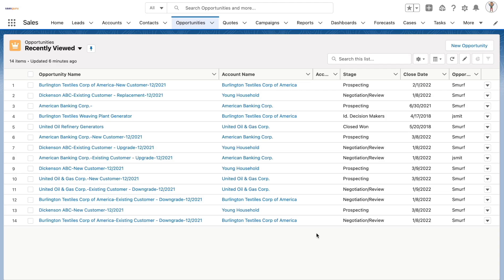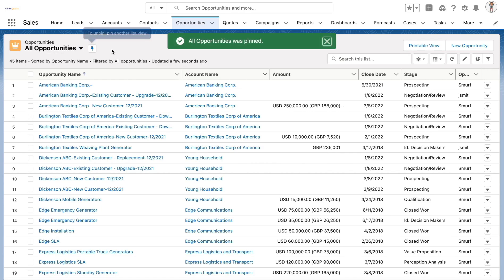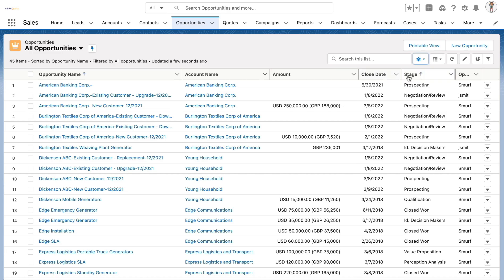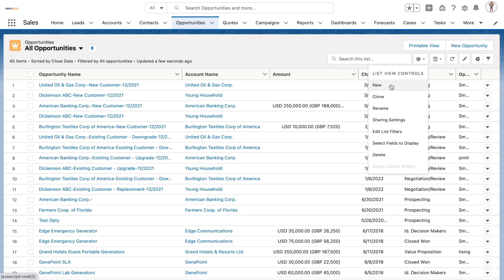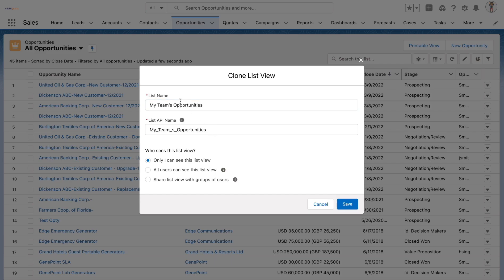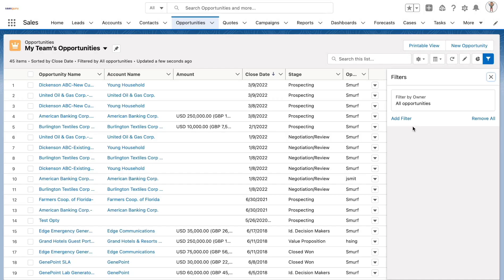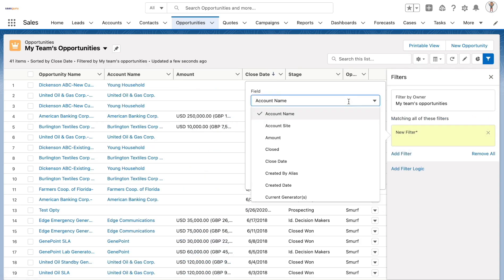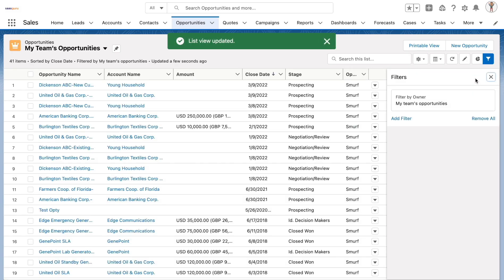List Views in Salesforce | Salesforce Admin Tutorial | saasguru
In this detailed tutorial, we delve into the functionalities and customization options of list views in a data management system. List views in Salesforce are essential tools that allow users to view and access records efficiently for various objects. Located in the top-left section of the object record pages, these views can be tailored to meet specific user needs.

Key Highlights:
📍 Navigation and Customization: Discover how to navigate different list views based on their visibility and learn to set a default list view for quick access.
📍 Column Customization: Learn how to adjust column width and choose between wrapping text or clipping it to suit your viewing preferences. We also cover how to reset column widths using the gear icon.
📍 Sorting Records: Understand how to sort list views in ascending or descending order by simply clicking on the column header, with practical examples like sorting by close date.
📍 Creating and Modifying List Views: Step-by-step guide on creating and modifying list views, including navigating to the gear icon and using the 'New' button.
📍 Managing Visibility and Sharing Settings: Learn how to manage list view visibility, whether for personal use, organization-wide access, or for a selected group of users.
📍 Filtering Records: Instructions on adding or removing filters to customize which records are visible in a list view, with examples for specific scenarios like filtering opportunities sourced from phone inquiries and the web.
📍 Search Functionality: Explore the use of the search bar within list views for enhanced record finding.

This video is invaluable for users looking to improve their efficiency and customization in managing record views. Whether you're a beginner or an experienced user, these tips and tricks will help streamline your data management processes.

📎 Timestamp -
0:00 Introduction
0:10 List Views in Salesforce
0:44 Sorting
1:44 Filters